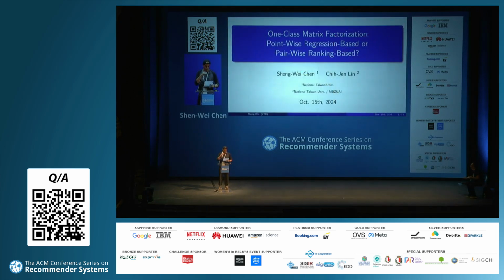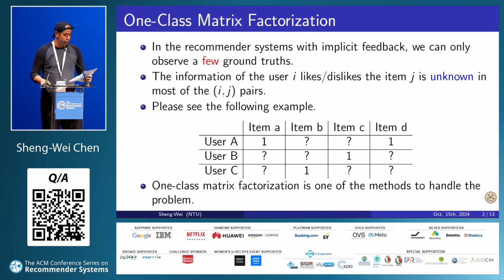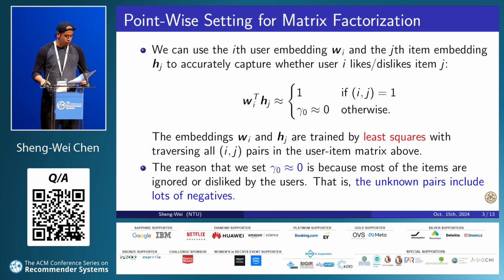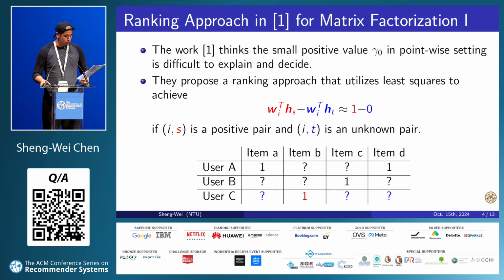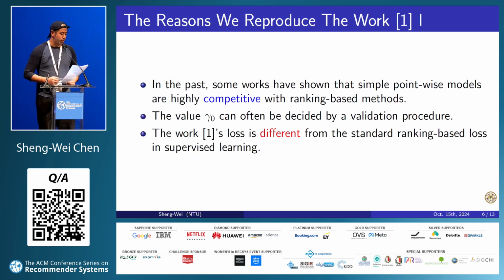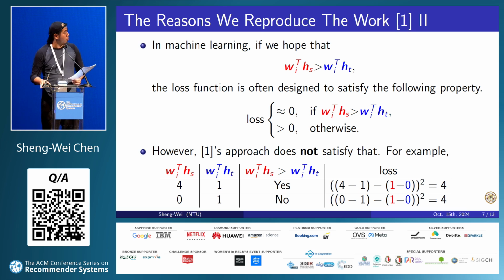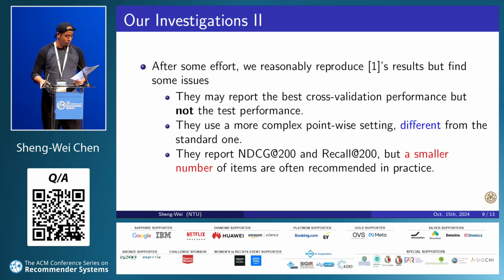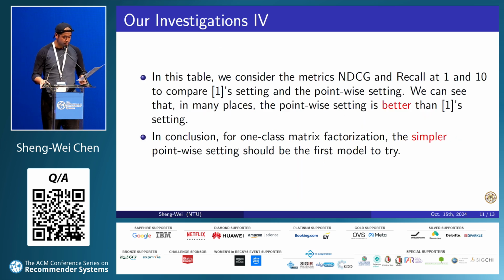One-class Matrix Factorization: Point-Wise Regression-Based or Pair-Wise Ranking-Based?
by Sheng-Wei Chen (National Taiwan University) and Chih-Jen Lin (National Taiwan University)

Abstract:
One-class matrix factorization (MF) is an important technique for recommender systems with implicit feedback. In one widely used setting, a regression function is fit in a point-wise manner on observed and some unobserved (user, item) entries. Recently, in AAAI 2019, Chen et al. [2] proposed a pair-wise ranking-based approach for observed (user, item) entries to be compared against unobserved ones. They concluded that the pair-wise setting performs consistently better than the more traditional point-wise setting. However, after some detailed investigation, we explain by mathematical derivations that their method may perform only similar to the point-wise ones. We also identified some problems when reproducing their experimental results. After considering suitable settings, we rigorously compare point-wise and pair-wise one-class MFs, and show that the pair-wise method is actually not better. Therefore, for one-class MF, the more traditional and mature point-wise setting should still be considered. Our findings contradict the conclusions in [2] and serve as a call for caution when researchers are comparing between two machine learning methods.